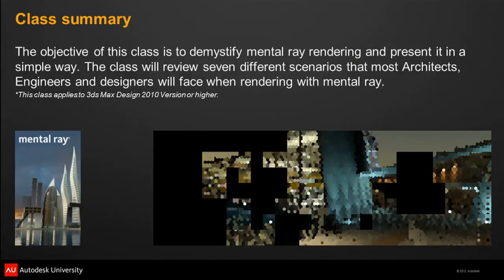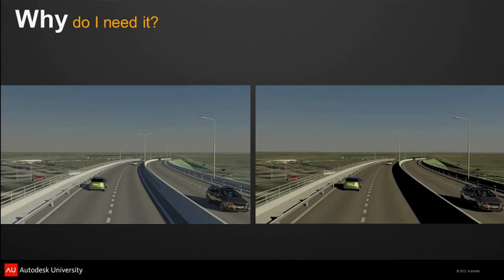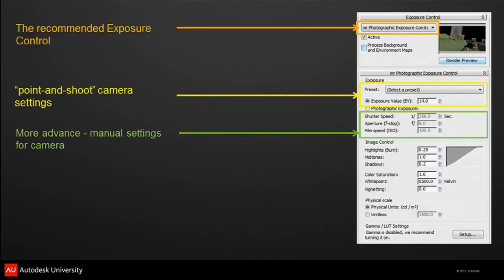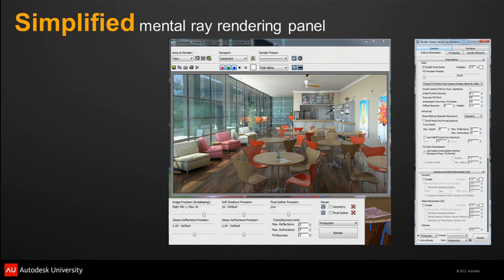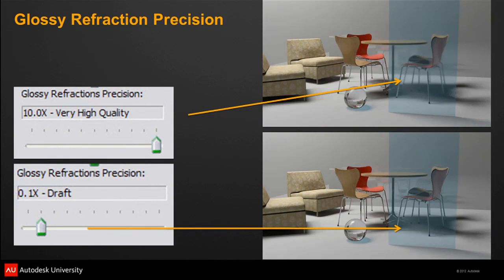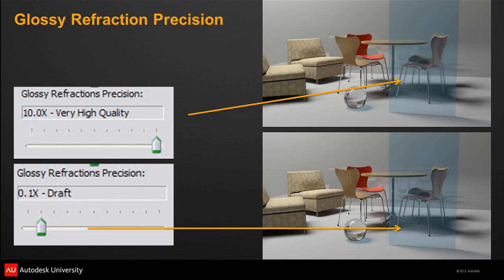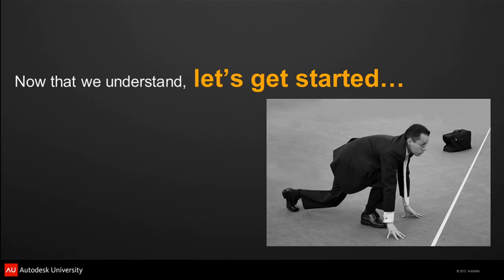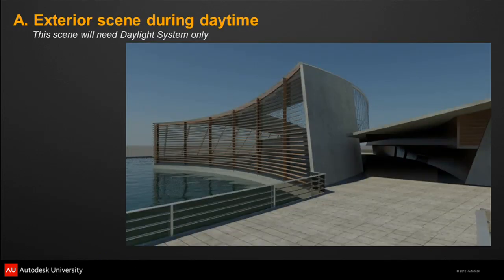3D Max Mental Ray Rendering Tutorial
3D Max Mental Ray Rendering Tutorial.  This class will help to demystify mental ray rendering and present it in a simple way. The class will review seven different design workflows that users will face when rendering with mental ray. It is targeted at Autodesk 3ds Max Design software users who have a good understanding of the 3ds Max Design interface and basic understanding of rendering and photo realistic rendering workflows. Major topics covered in this tutorial are:
- Handle global illumination settings for flicker-free animations
- Increase your understanding of mental ray for the most common design and visualization scenarios
- Fine tune mental ray indirect illumination settings to achieve high-quality renderings for interior and exterior scenes
- Mental ray rendering in 3ds max
- 3ds max mental ray exterior rendering tutorial
- 3d max mental ray exterior light & render setup tutorial
- 3d max mental ray lighting tutorials
- 3d max mental ray render settings
- 3ds max mental ray exterior render settings

AV1972